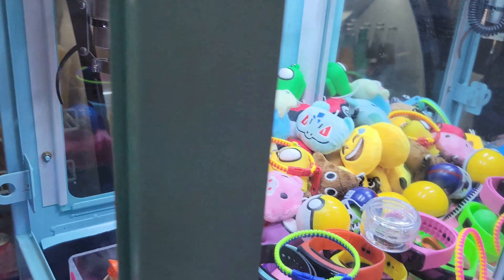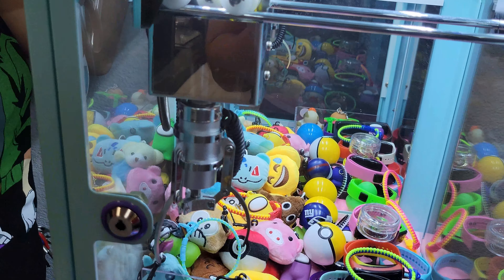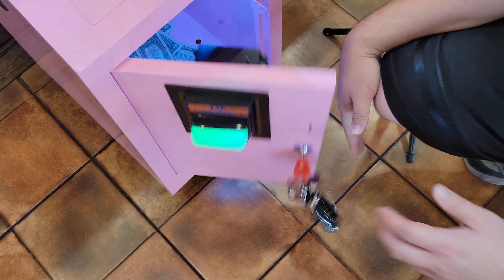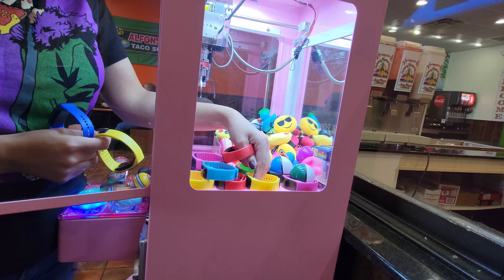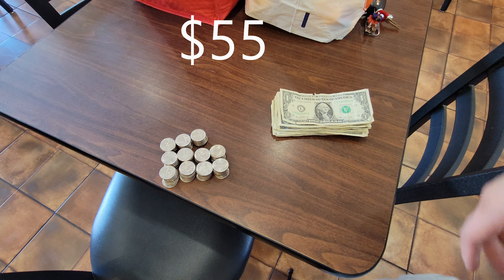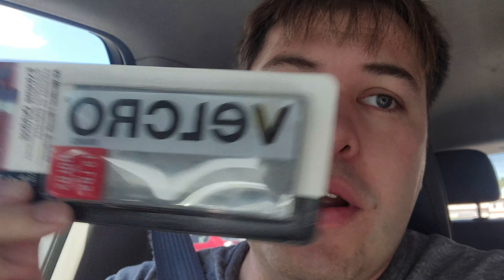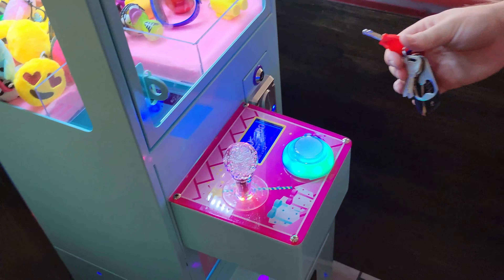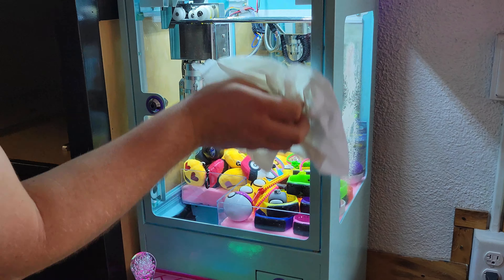3 Mini Claw Vending Machines 2 Week Collection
Channels to Follow:
GalaxyGames843:

Mini Claw Machines:
this is just to help save my viewers some money so enjoy =)

*Pikachu Plush*

Charity:
American Association For Lost Children, Inc.